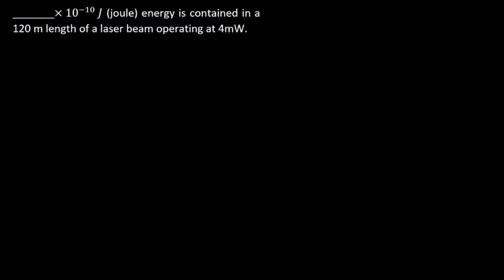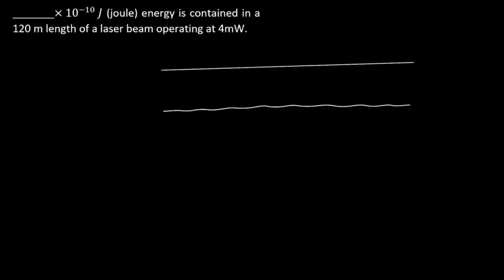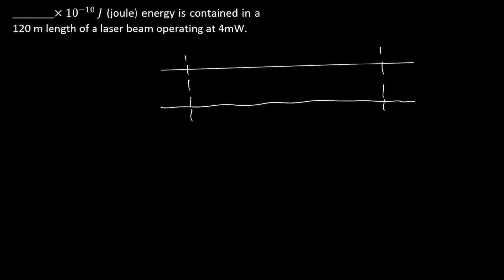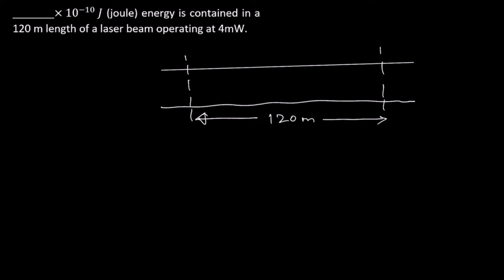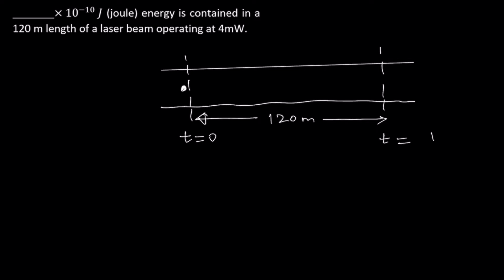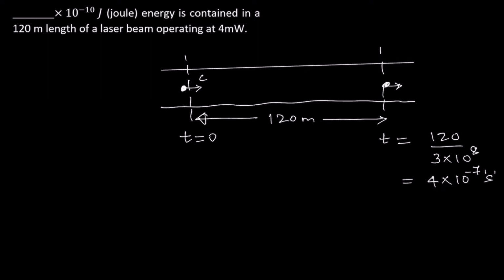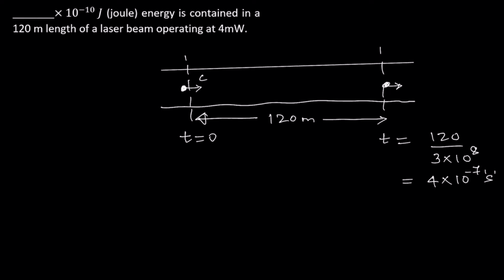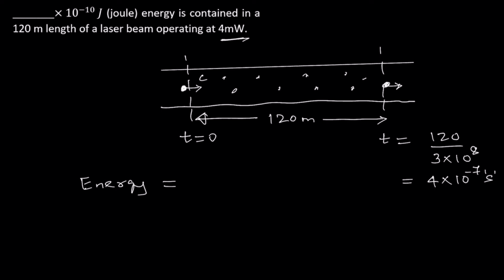Past JEE MAINS Photons Q 01